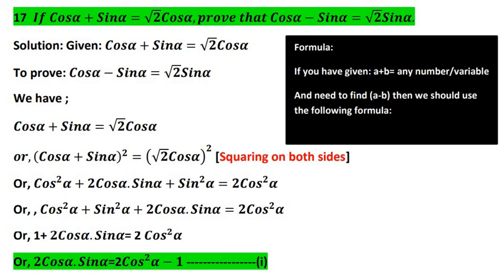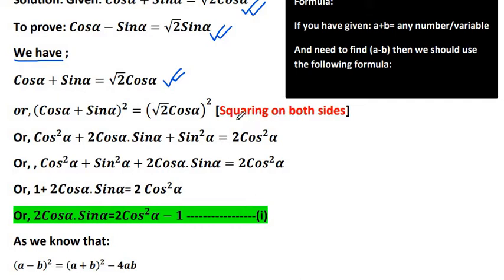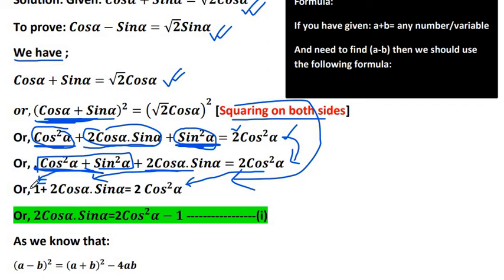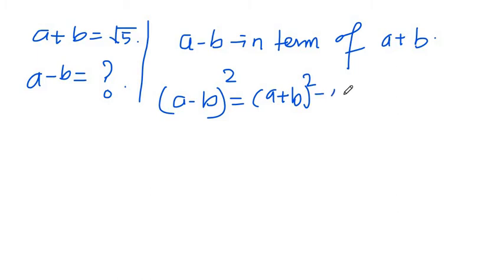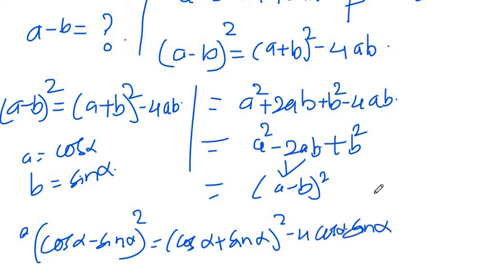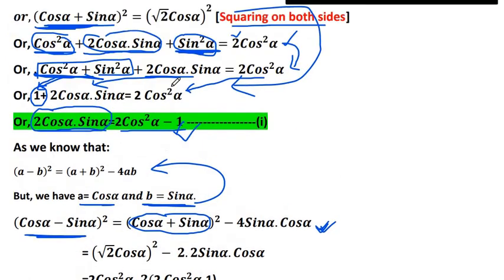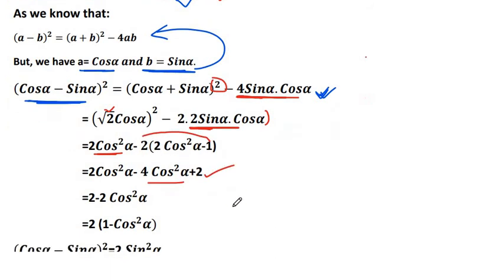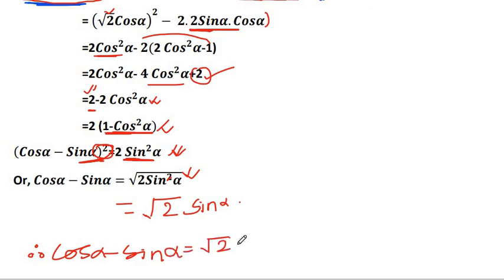Solution of question no. 17 (Exercise 6. 3)